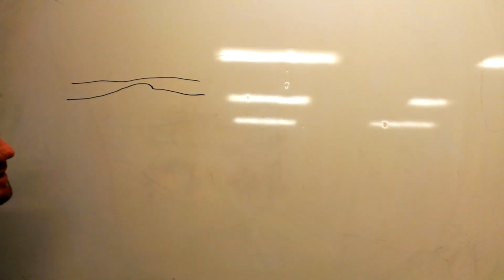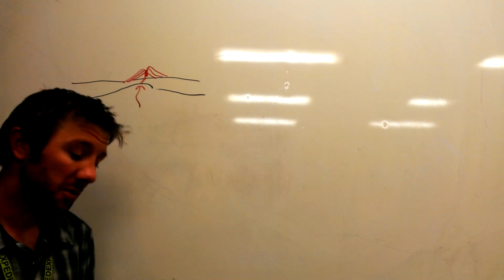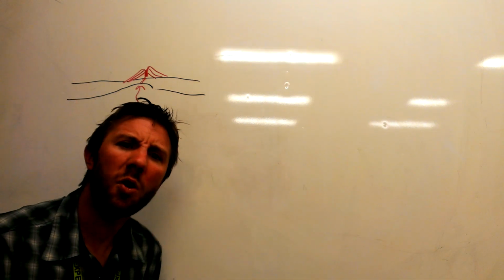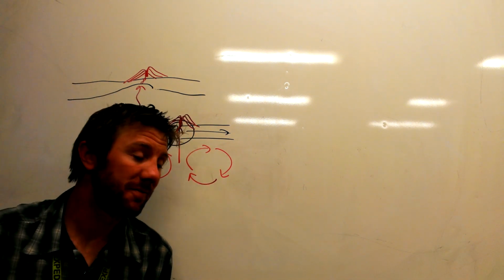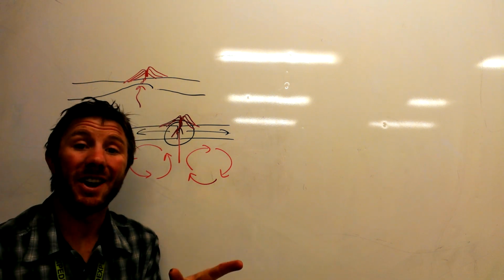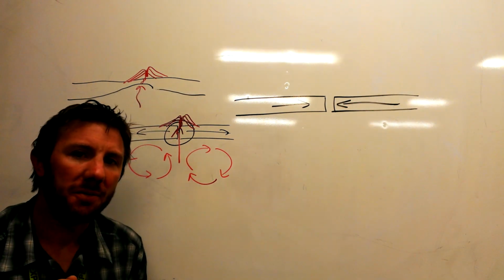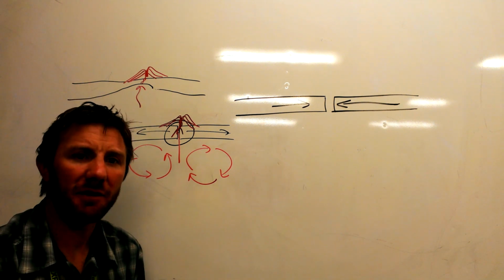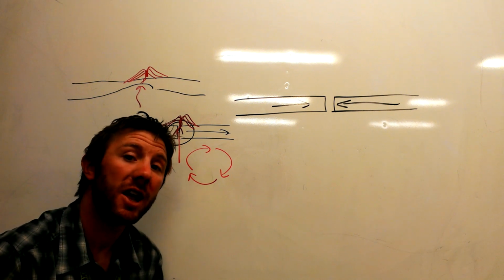Volcano HW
In this video, I am wondering about how volcanoes form and convergent boundaries.  Please explain the events that occur and lead to the formation of a volcano at a convergent boundary :-)  Real-life examples are also always helpful.